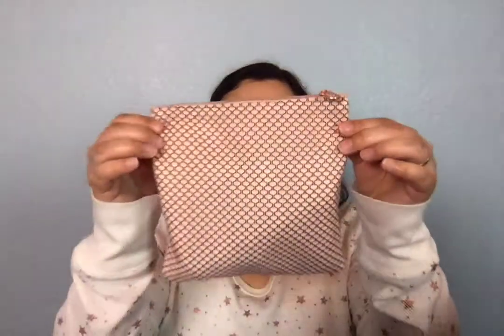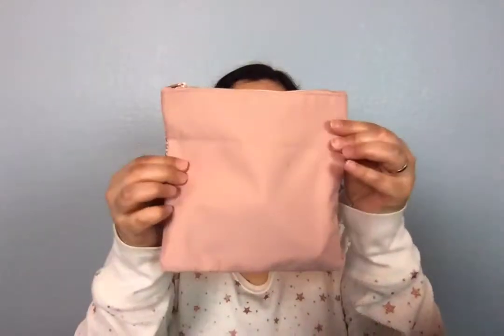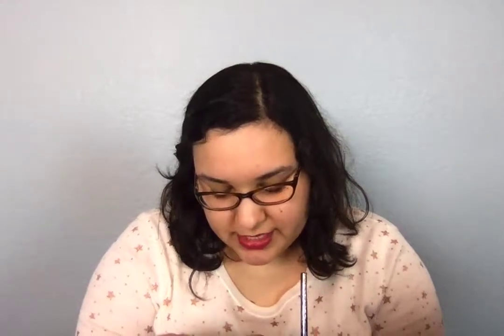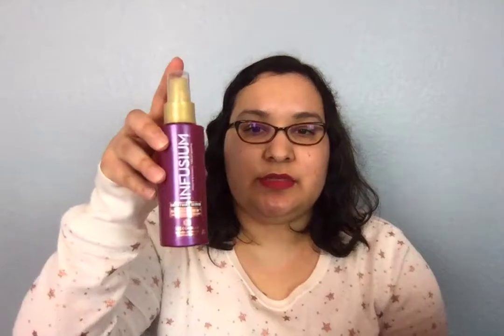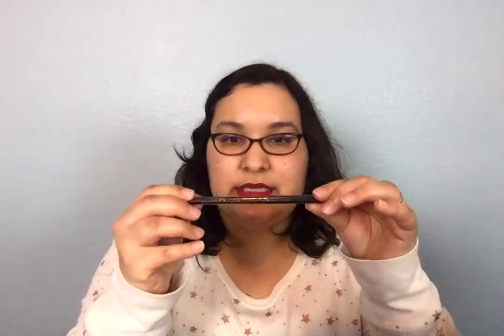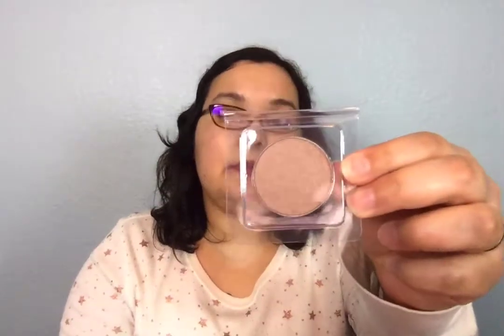Ipsy bag March 2017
Hey guys!